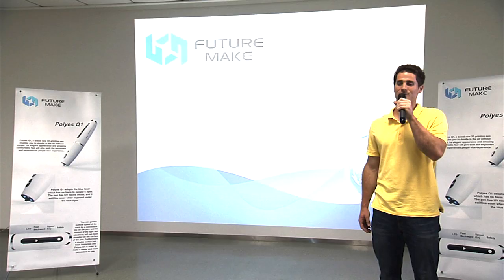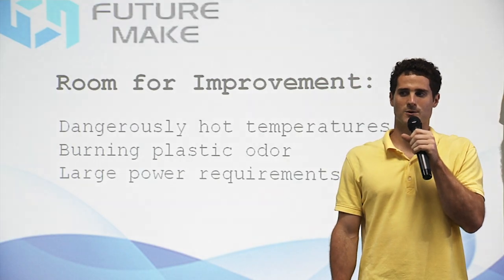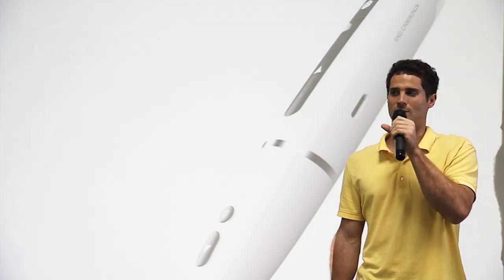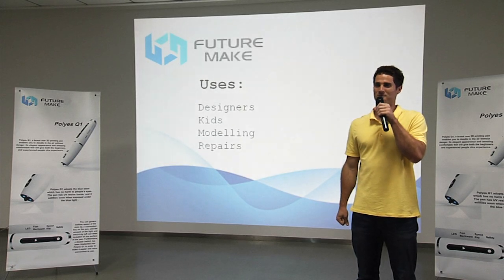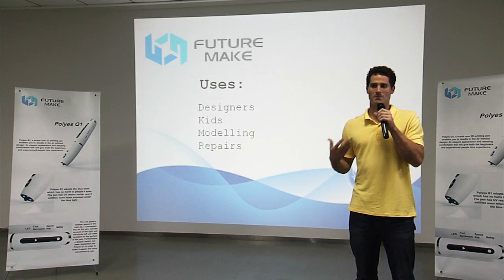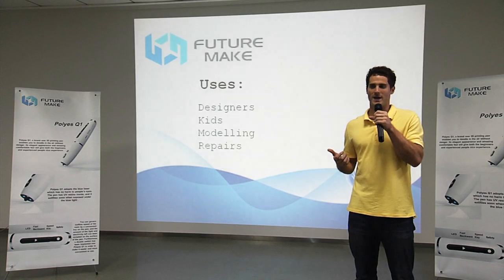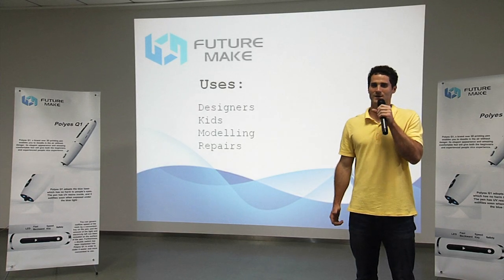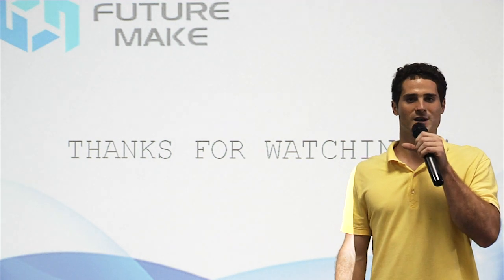Polyes Q1 Press Conference by Future Make Technology LLC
Polyes Q1 shows a Polychrome World for you! Released by Future Make Technolgy LLC, it represents a whole new generation of 3D Printing Pen, and much safer than the present ABS/PLA and "Cool Ink" 3D Pen.